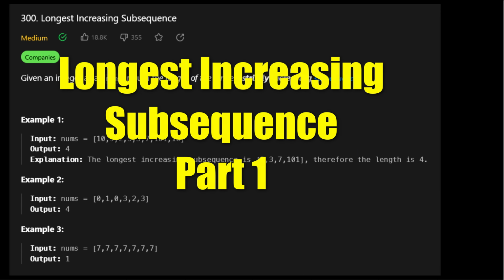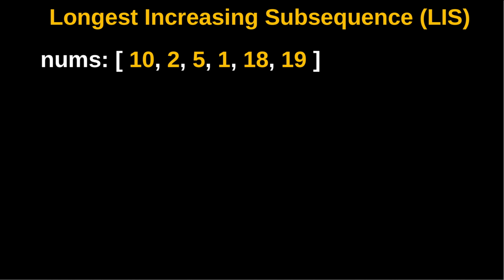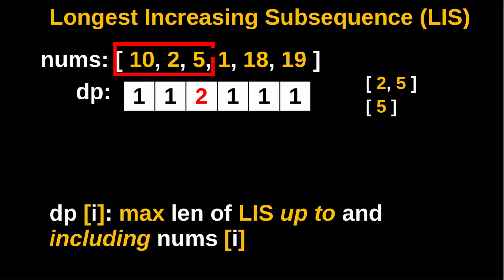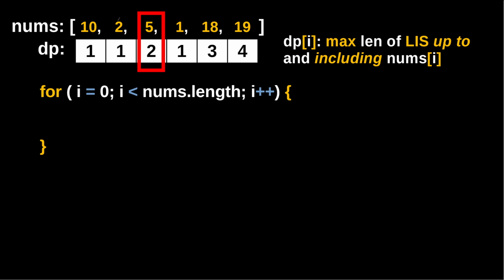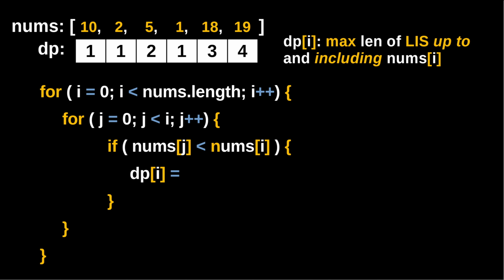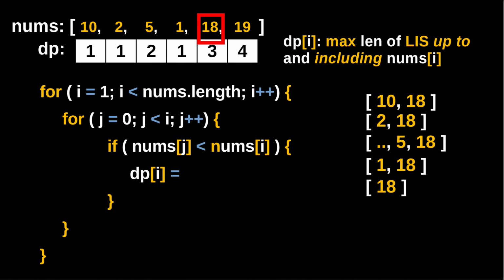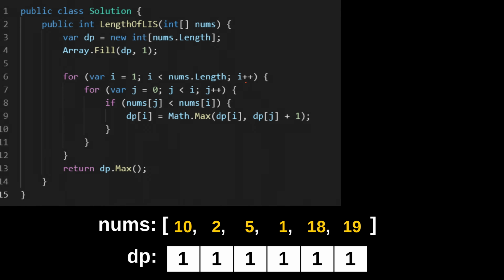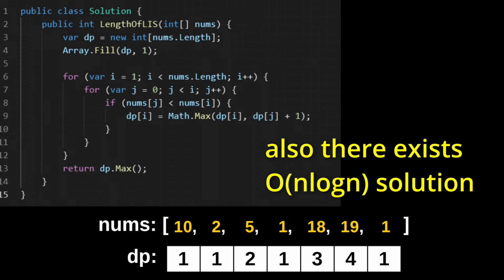LeetCode 300. Longest Increasing Subsequence | LIS Part 1 | Dynamic Programming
Part 1. LeetCode 300. Longest Increasing Subsequence

## Part 2. LeetCode 673. Number of Longest Increasing Subsequence